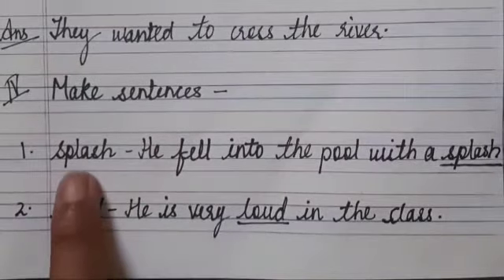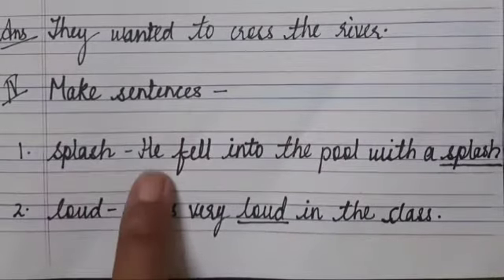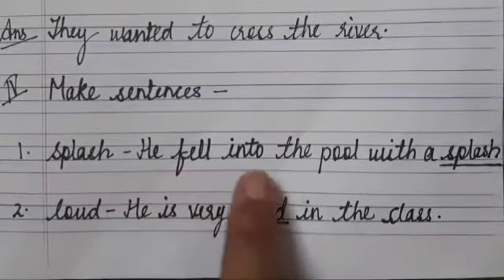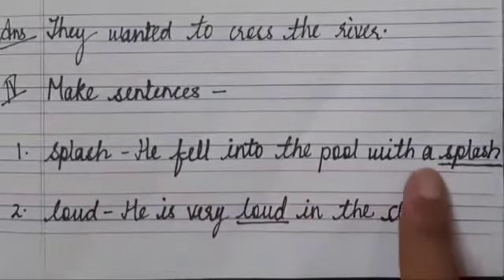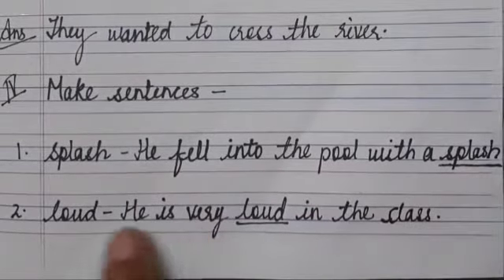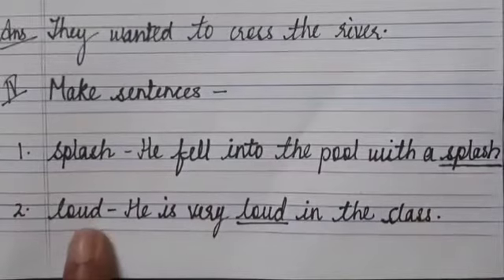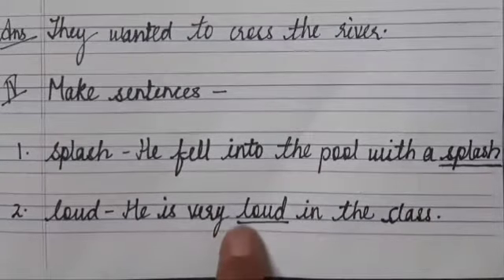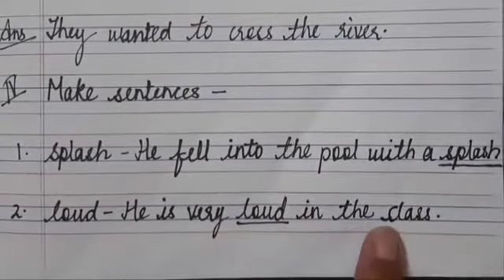MLZS JHANSI CLASS 1 ENGLISH LITERATURE Chapter 2 The Bubble,the Straw and the Shoe Lecture 1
MLZS JHANSI CLASS 1  ENGLISH LITERATURE Chapter 2  The Bubble,the Straw and the Shoe Lecture 1 By Sadhana Mam